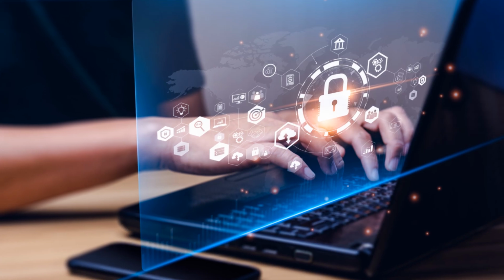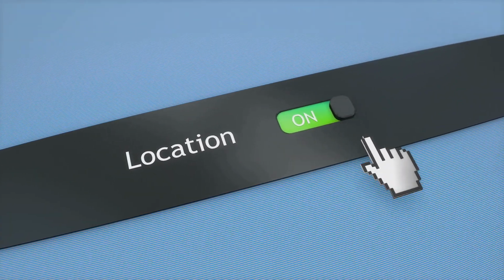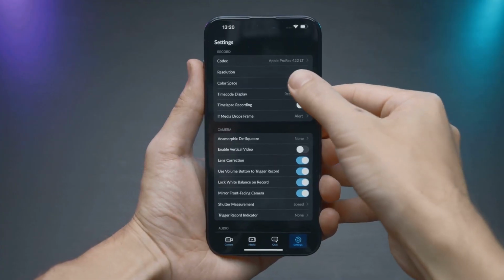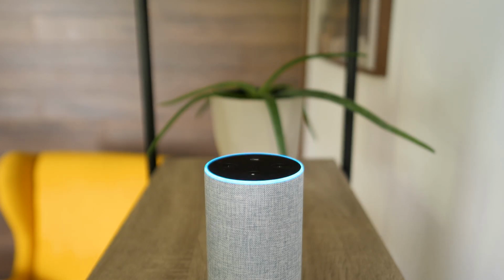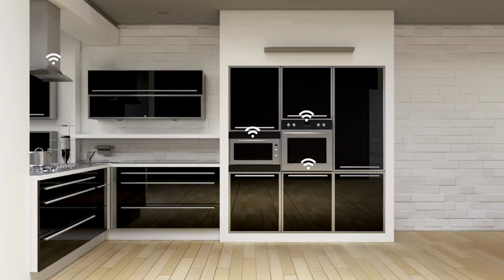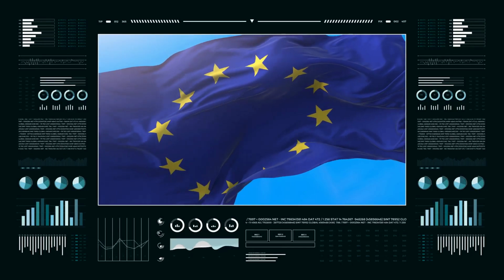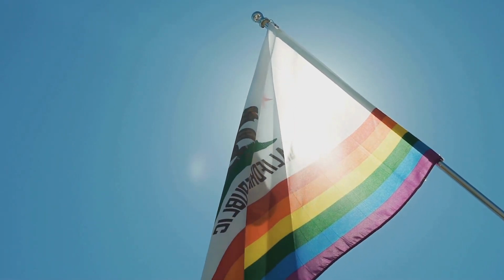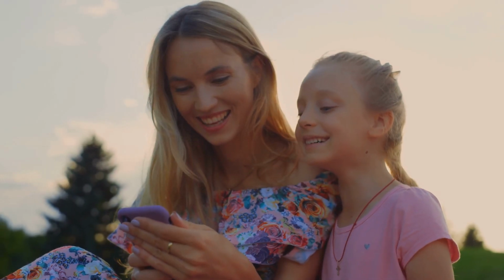Are You Making These DANGEROUS Privacy Mistakes?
In today's digital age, privacy is paramount. Discover the importance of safeguarding your personal data and learn essential privacy settings across various technologies. We'll guide you on limiting app tracking, managing location services, and reviewing app permissions to prevent surveillance and data breaches. You’ll get an overview of app permissions, Google Activity Controls, and tips on opting out of ads personalization. Dive into securing smart speakers, adjusting IoT device settings, and enhancing router security. Understand the global landscape with insights on GDPR and U.S. privacy regulations. Stay vigilant and protect your digital footprint with these crucial steps. 💡🔒

OUTLINE:

00:00:00 Introduction
00:00:31 iPhone Privacy Settings
00:01:48 Android Privacy Settings
00:02:58 Alexa and Google Home Privacy Settings
00:04:00 Home Internet & IoT Device Privacy
00:05:08 U.S. vs. European Union
00:06:20 Quotes on Privacy and Surveillance
00:06:52 Conclusion